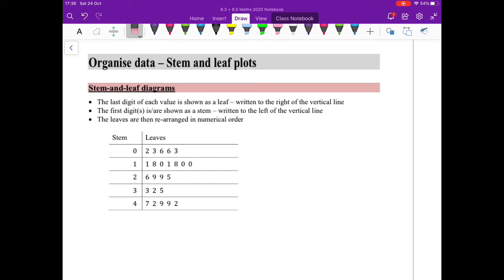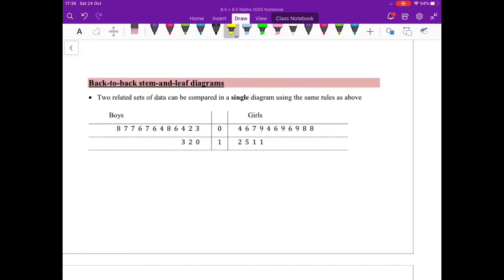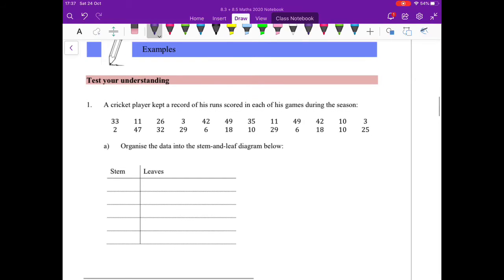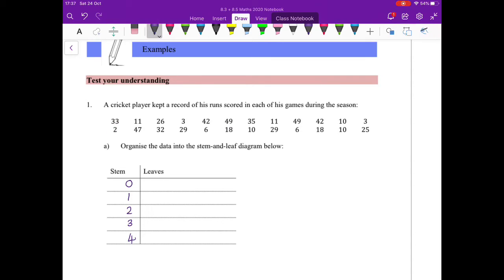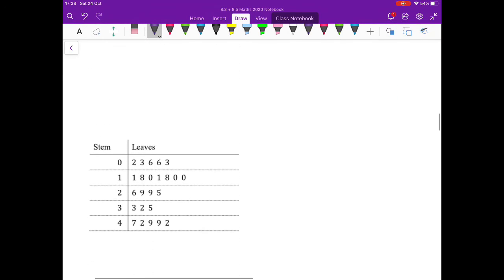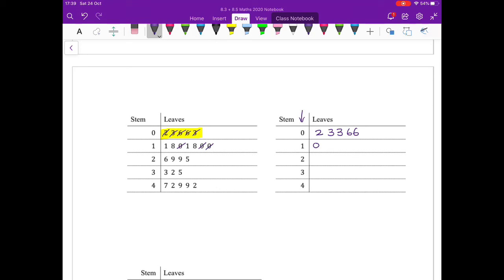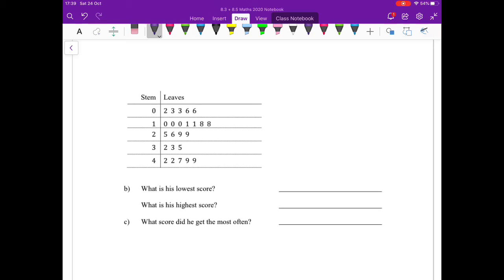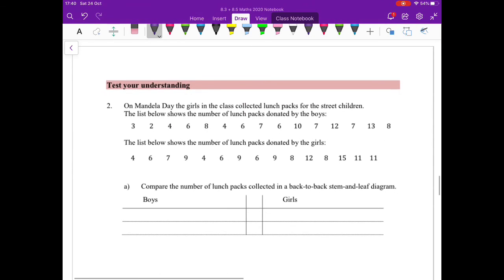8 Stem-and-leaf plots